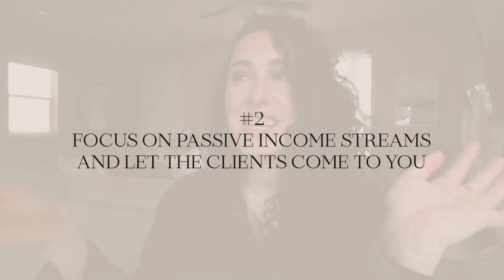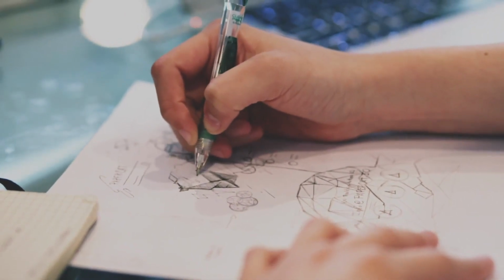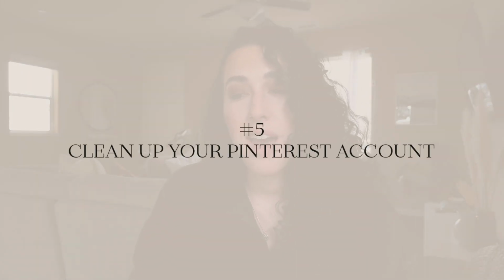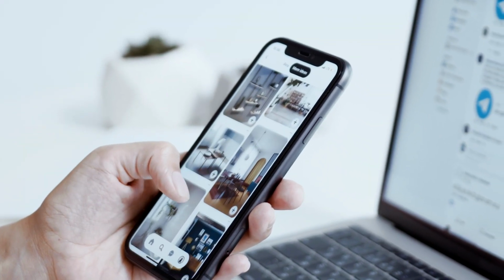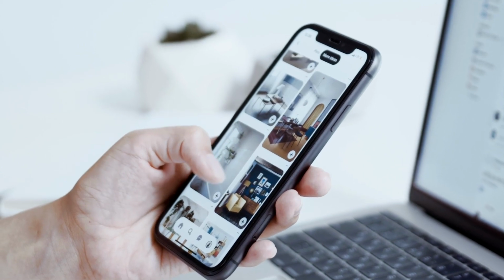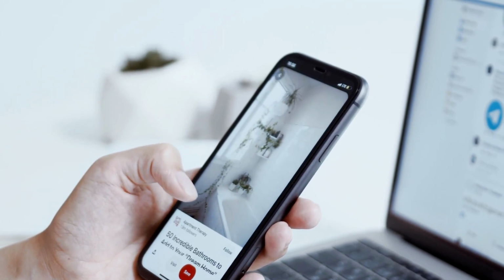HOW TO FIND CLIENTS IN 2021 | Freelance Graphic Designer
hi, my loves! I wanted to redo this video with some new tips on how to find graphic design clients in 2021. I hope you enjoy it!